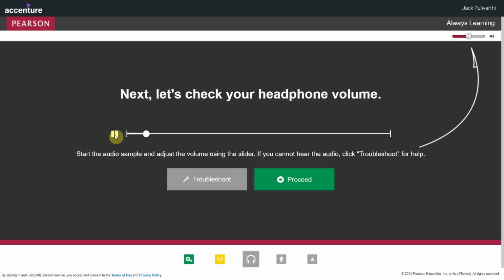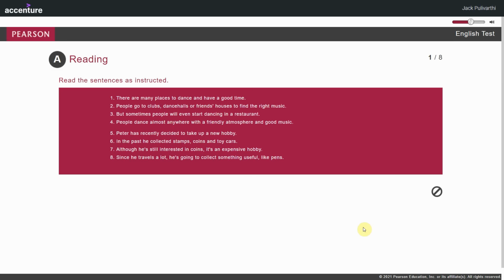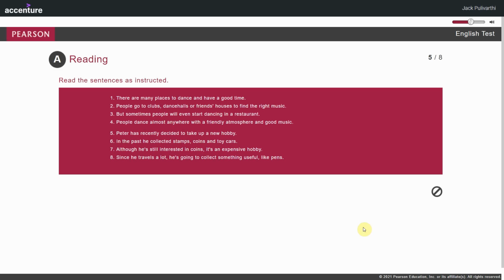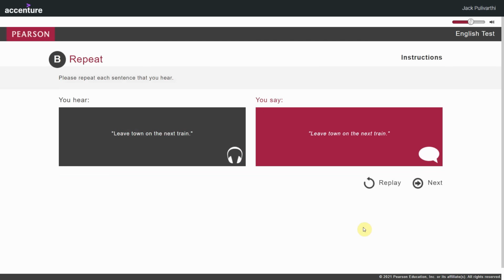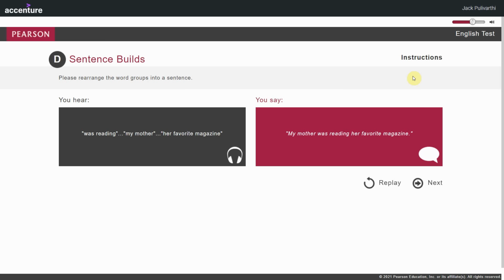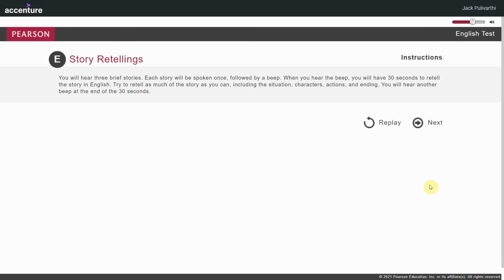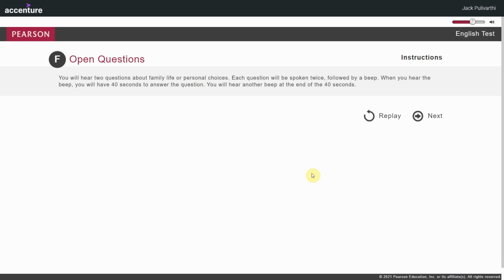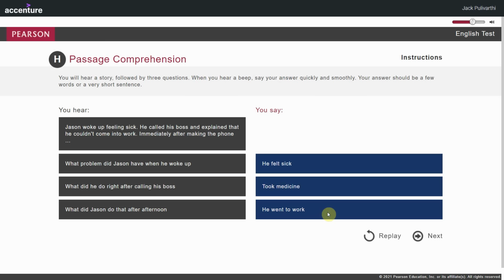ACCENTURE COMMUNICATION ASSESSMENT TEST (23-8-2021) || LIVE RECORDED ORIGINAL AUDIO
Live Recording Original Audio

Hello Everyone
I have recorded my accenture communication assessment test on date 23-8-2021. Watch this video till end to get awareness of accenture communication assesment.